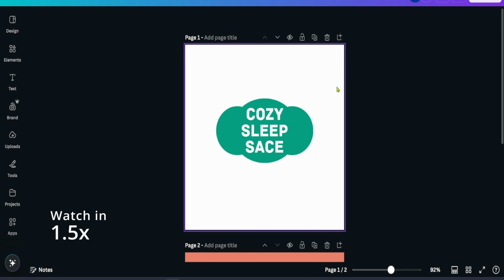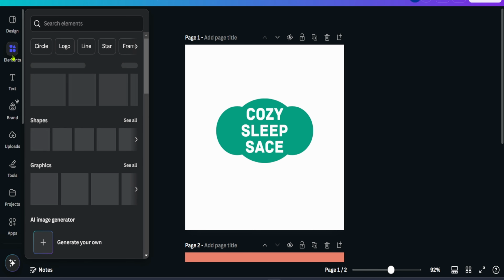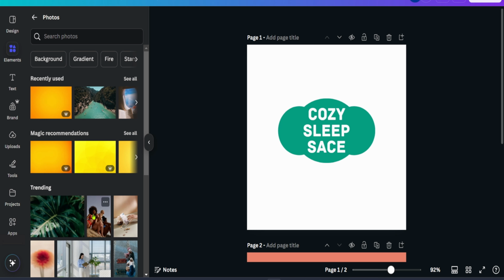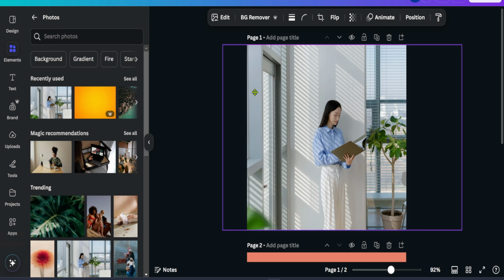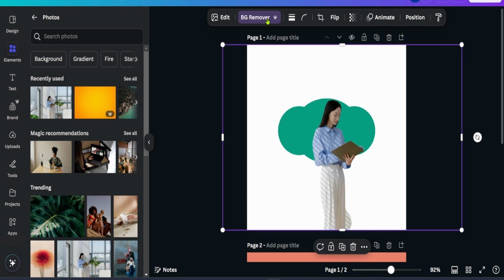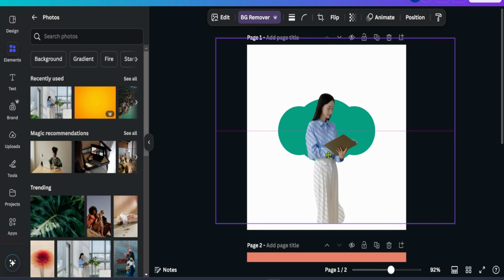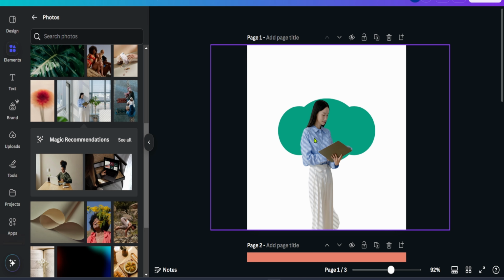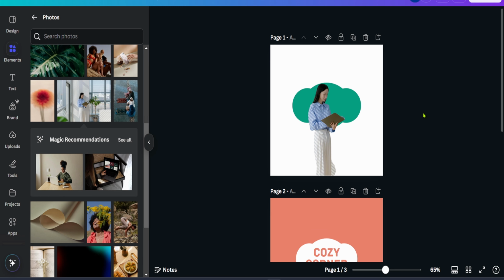How to Remove Background in Canva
Want to remove the background from an image in Canva? With Canva Pro’s Background Remover, you can do it in one click! In this video, I’ll show you how to remove backgrounds in Canva easily.

✅ What You’ll Learn:

How to remove backgrounds in one click 🔄
Best ways to refine cutouts ✂️
Alternative free tools for background removal 🆓
How to make the background transparent 🎨
💡 Create clean, professional images for social media, websites, and more!